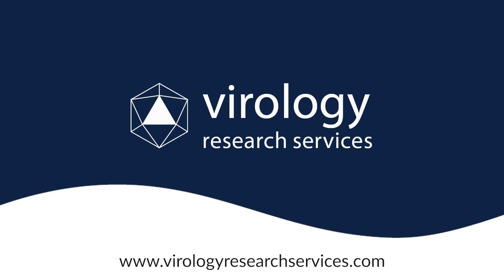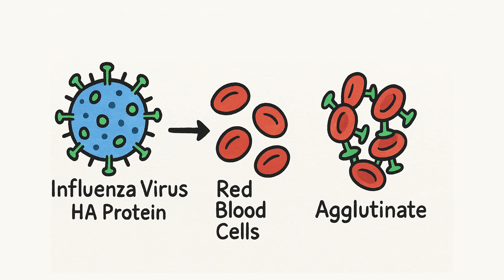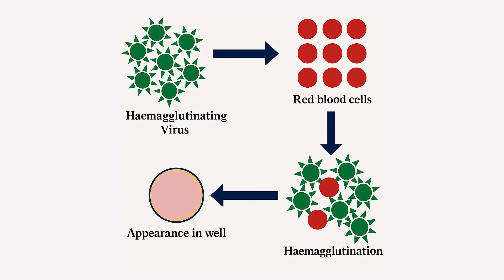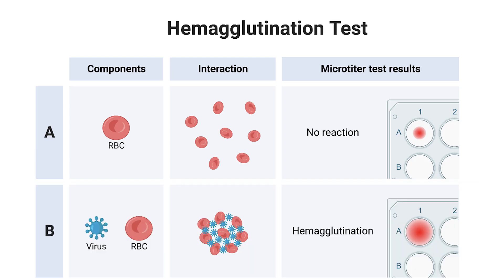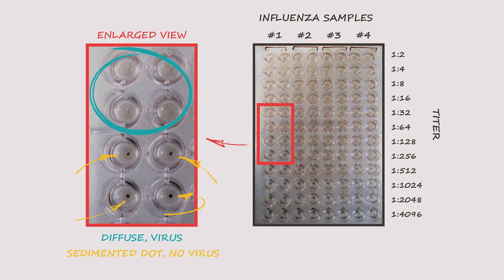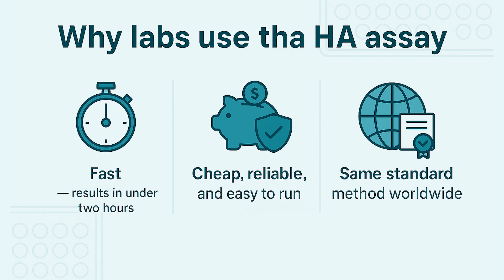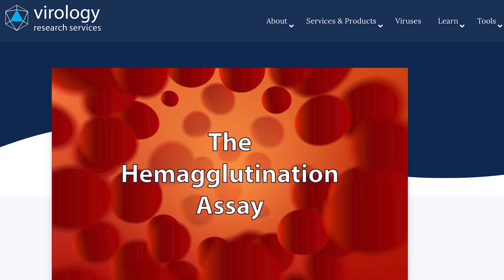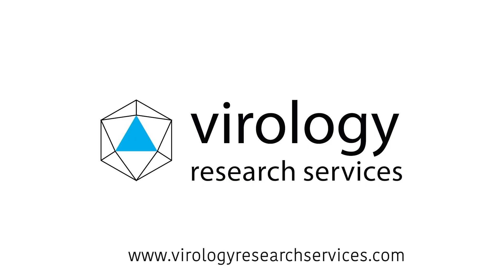What Is the Hemagglutination Assay? (HA Assay)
The hemagglutination (HA) assay is a simple, reliable method virologists use to detect and measure certain viruses like influenza. In this video, we break down how it works and why it’s still widely used in labs today.